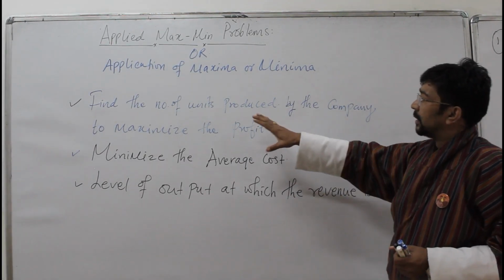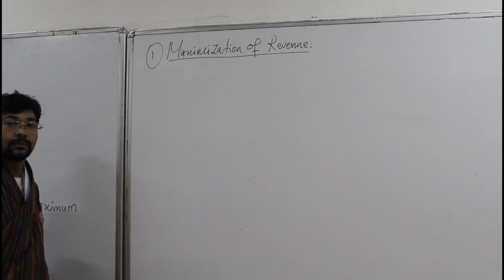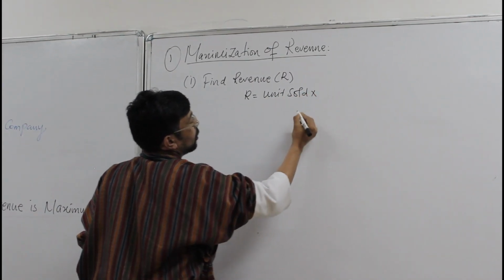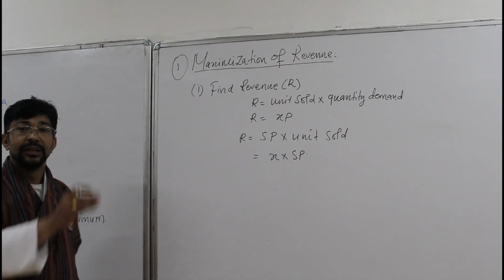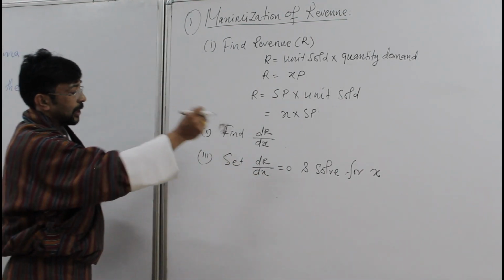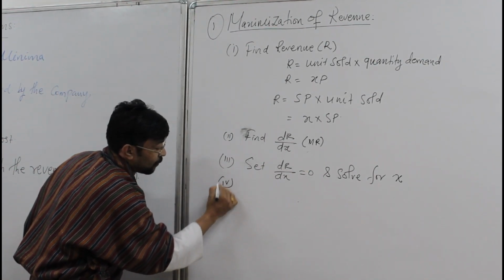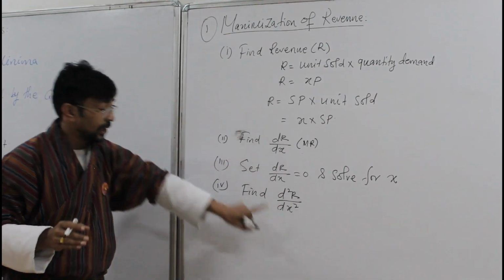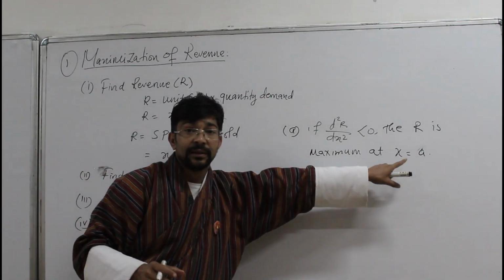Application of Maxima And Minima